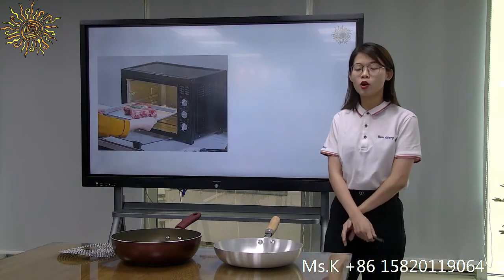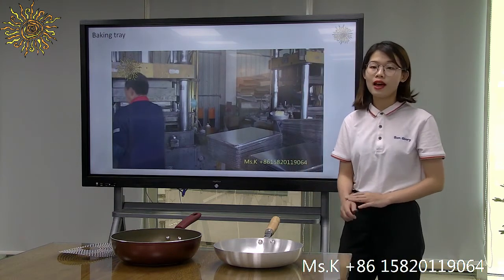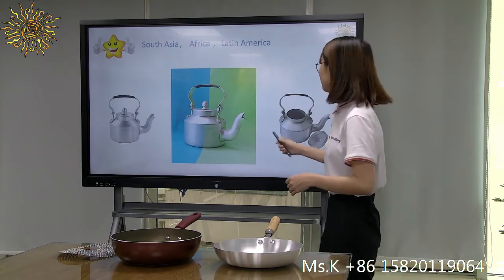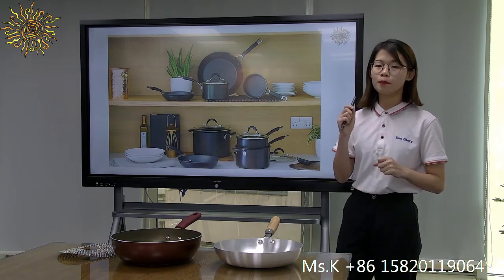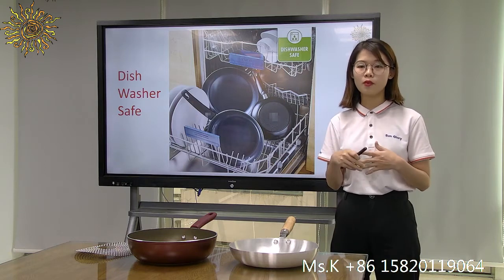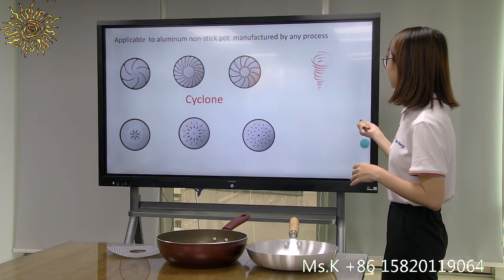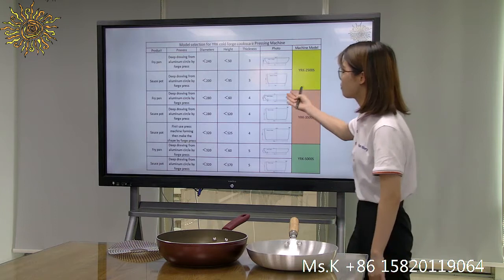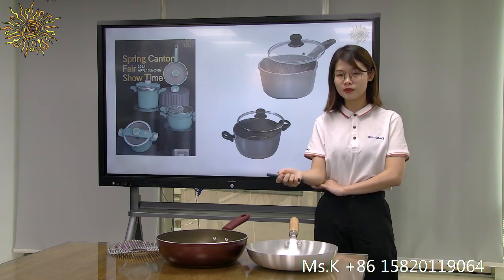How the hydraulic pressing machine make aluminum cooking pot?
Sun Glory Canton fair online live show